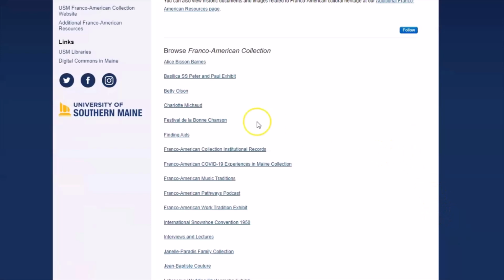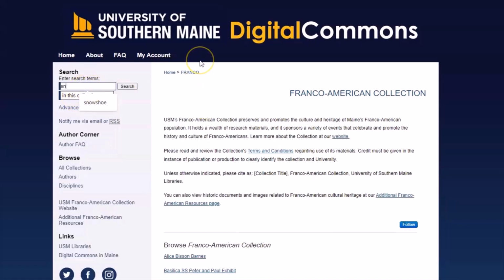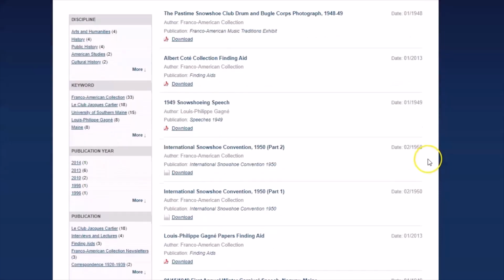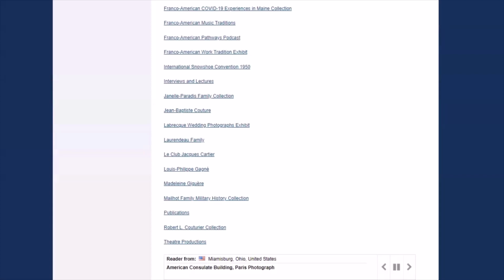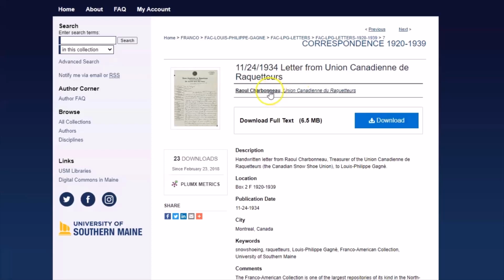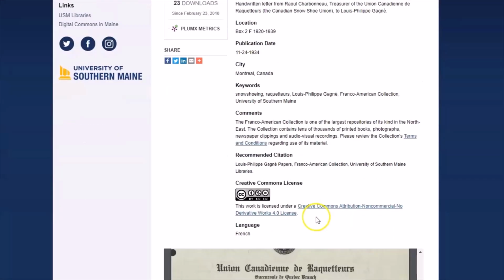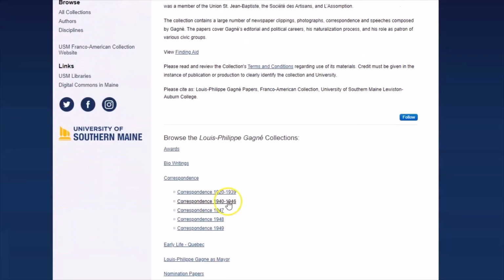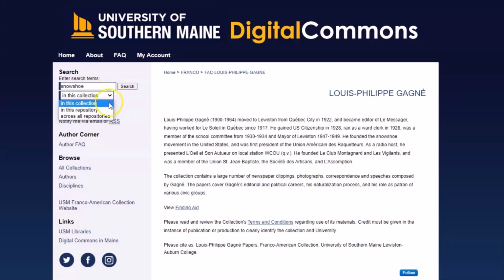Search and Browse Digital Commons at University of Southern Maine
Learn tips for searching and browsing items from the Franco American Collection and Special Collections on USM Digital Commons, including how to find the Franco American Collection, how to recognize a finding aid, how to keyword search within collections, and how to contact our staff.